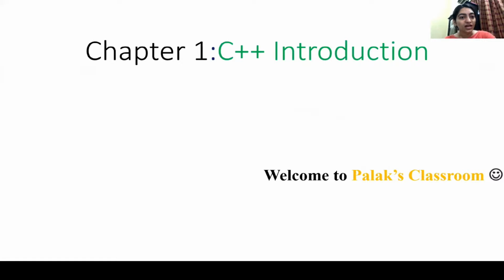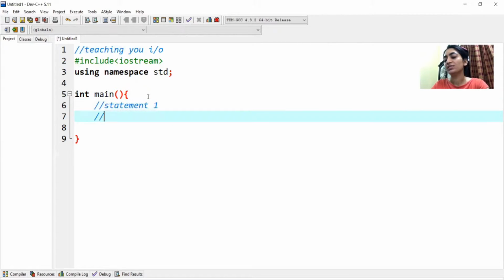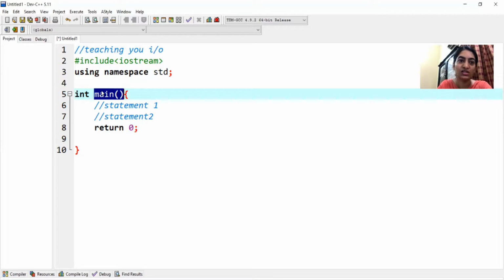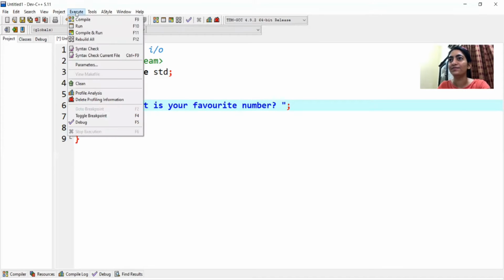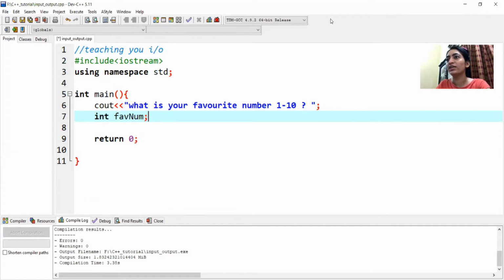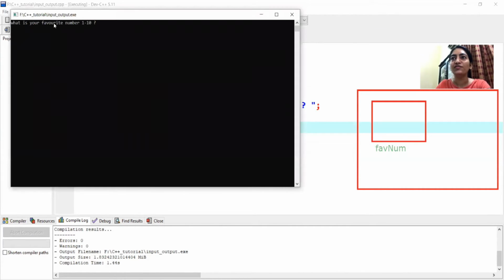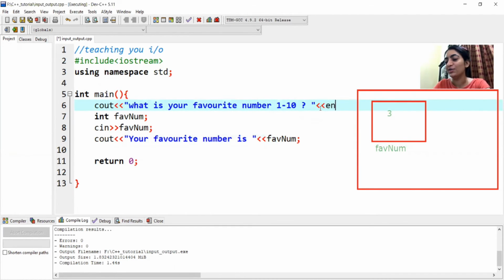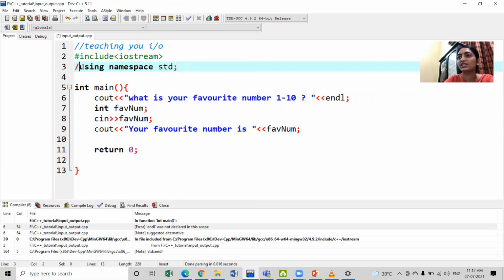C++ Introduction | Basic Input and Output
Hi Learners, Welcome to the fresh new channel where you will be learning C++ programming language from Scratch till you become pro.

SUMMARY
cout //To Display Output
cin //To take Input
main() //From where the program execute
return 0 //Exit status

Stay Consistent and Stay motivated :)